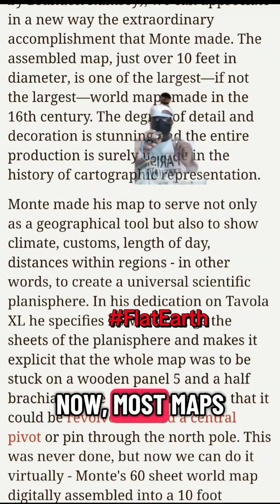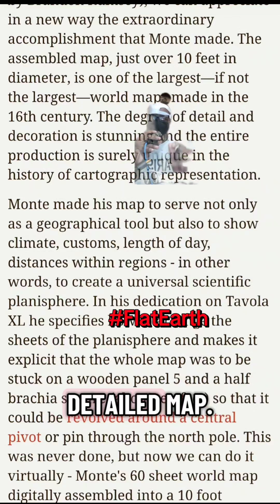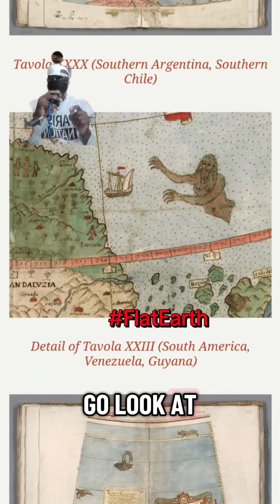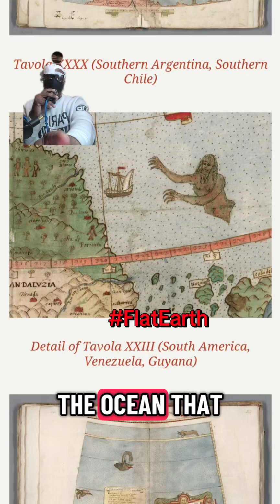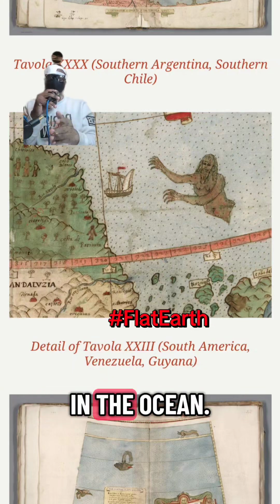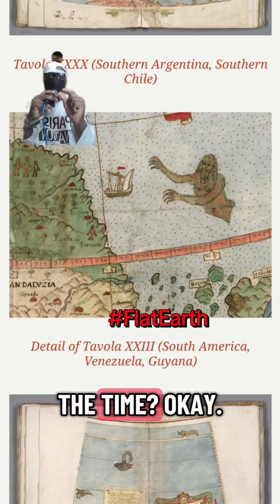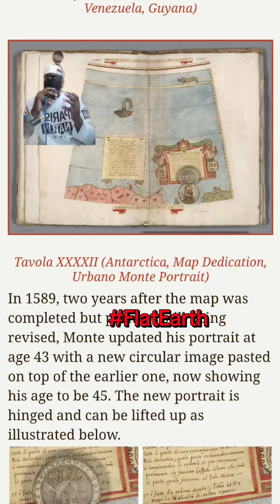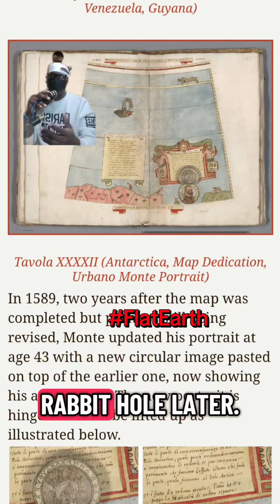We live on a flat non rotating earth! Globe earth is impossible. Here is proof of our flat earth.